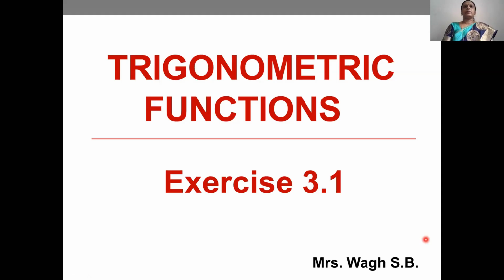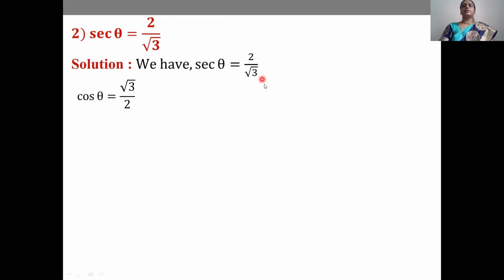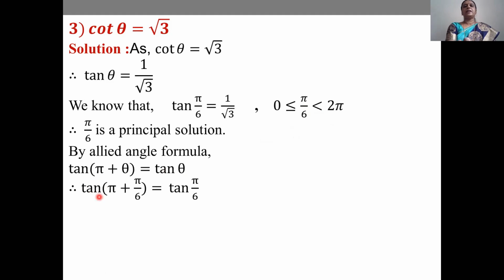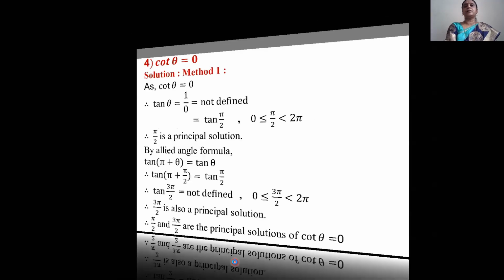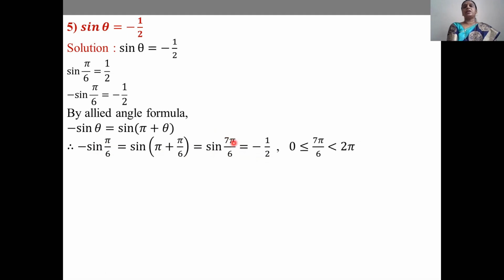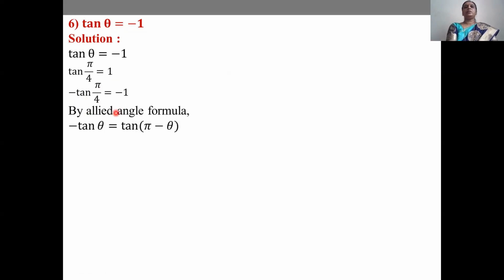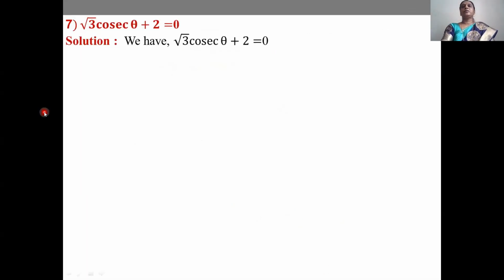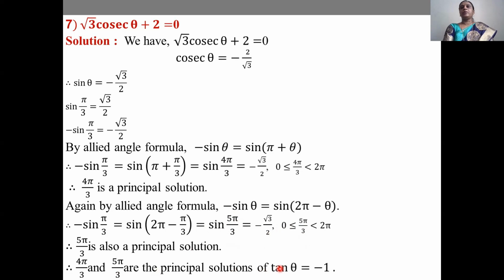Trigonometric Functions | Exrercise 3.1 | Part I